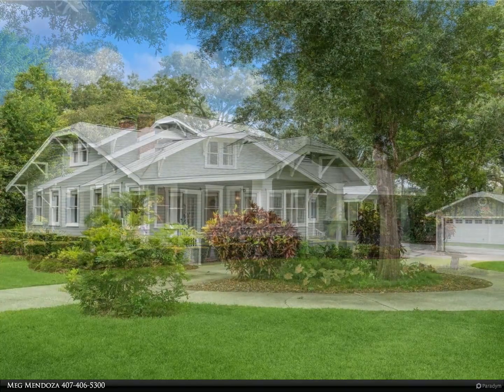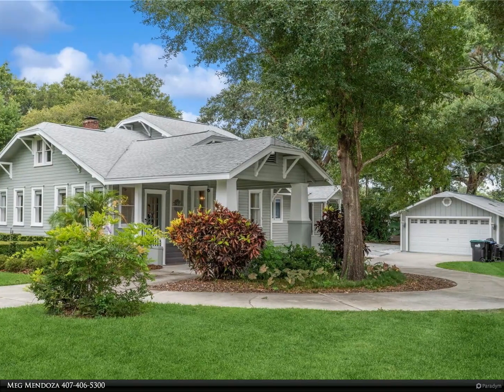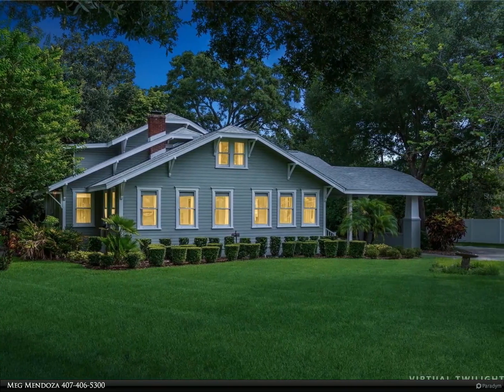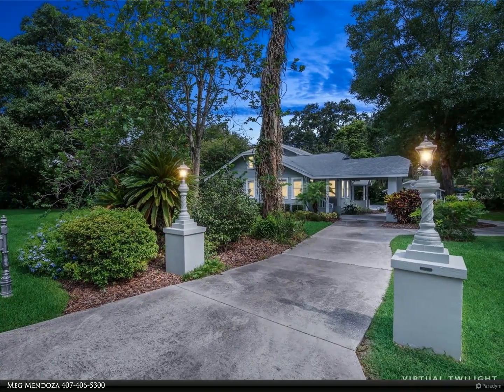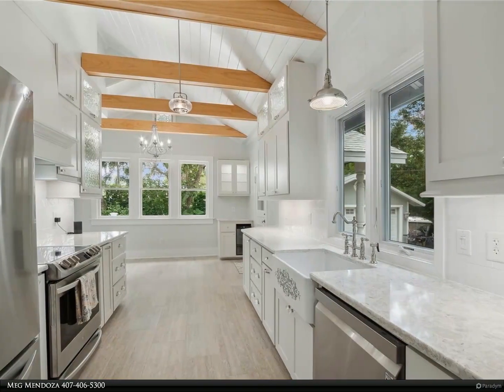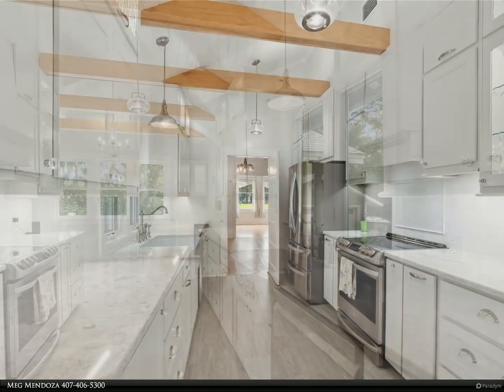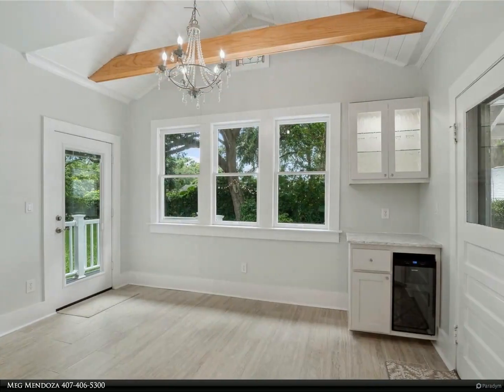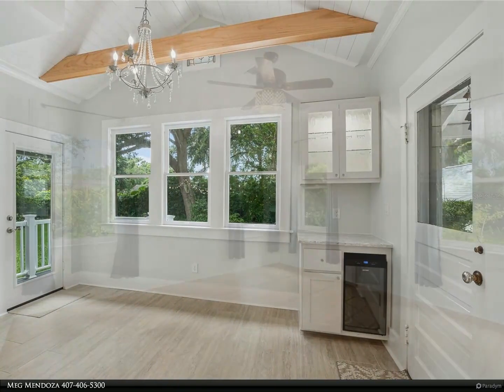Berkshire Hathaway HomeServices Florida Realty - 1535 CRESTLINE STREET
Take a step back in time in this beautiful 1922 Old Florida Craftsman style home, just steps away from Little Lake Conway and the boat access ramp. Situated on a quiet dead-end street, this home is surrounded by gardens and trees, exudes charm while also offering many modern touches. Original hardwood floors greet you as you enter the parlor and extend throughout the home. The Living Room, with the original wood burning fireplace and built-in cabinets, is large, yet cozy. The Dining Room, just off the Parlor showcases coffered ceilings. Original fixtures grace much of the home, including several of the light fixtures, The Kitchen has been completely remodeled, with quartz countertops, pendant lighting, counter to ceiling white cabinetry, stainless steel appliances, induction range, farmhouse sink, pull out cabinetry with electric connections, enclosed trash bins and wood beams highlighting the beadboard paneled ceiling. The detail, in keeping with the historical character, includes matching glass pulls and waved glass cabinetry. The service door from the driveway to the kitchen makes for an easy drop off for groceries. The Sunroom, complete with a sparkling chandelier, dry bar and wine frig, is the perfect spot for morning coffee, while looking out to the pavered patio and lush landscaping. Also situated on the first floor is the Primary Bedroom, with an enjoining half bath and full bath just outside the door and a second bedroom with full bathroom, which includes a claw foot tub. The Loft and additional bedrooms on the second floor are perfect for a growing family. The smaller two are perfect for an office and/or play area. Spend the evening under the stars on the large patio surrounded by greenery. There's also plenty of room to add a pool. The detached 2 car garage, added in the 1980's, has a workshop and a large storage area in the attic area.
Upgrades include: Exterior of the home: Dutch Lap Siding (Southern Yellow pine) added in 2019, Roof: December, 2020, Septic: (double-tank): July 2021, AC: 2011, Plumbing Updated: 2019, Electrical Updated: 2019, Tankless Water heater: 2020.

Meg Mendoza
Berkshire Hathaway HomeServices Florida Realty